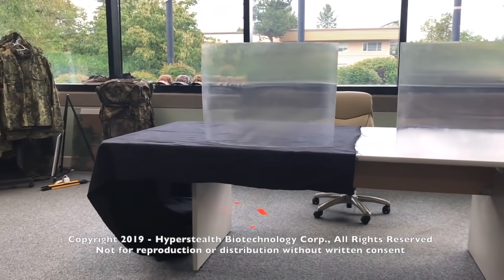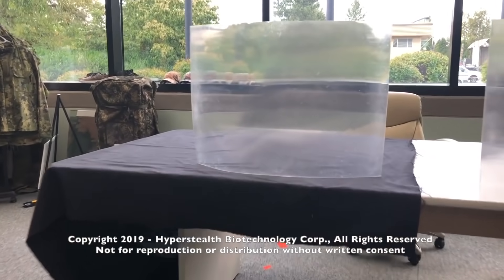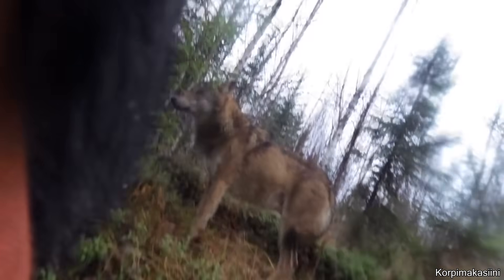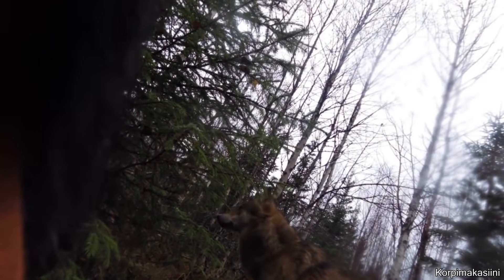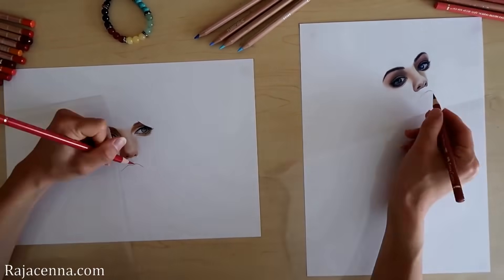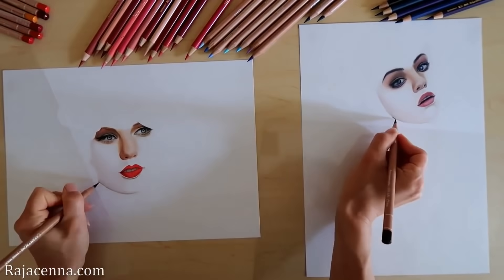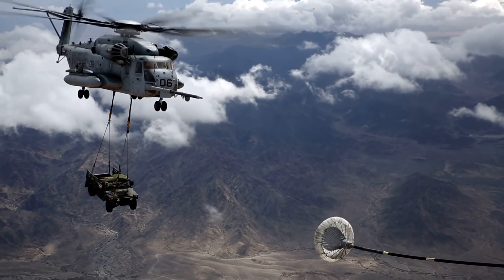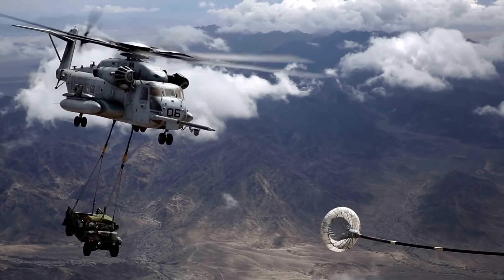Invisibility Is Now Real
Hello everyone, this is YOUR Daily Dose Of Internet! In this video, there is a demonstration of how invisibility is now real.

Also in this video, a dog runs into wolves in a forest. A turtle has a very long neck. A diver swims with a large school of fish. An artist can draw to pictures at the same time using 2 different hands. A dog is very excited when their owner comes home. A dog playing in the mud. A helicopter lifting a Humvee and re-fueling. A timelapse video of hot air balloons.